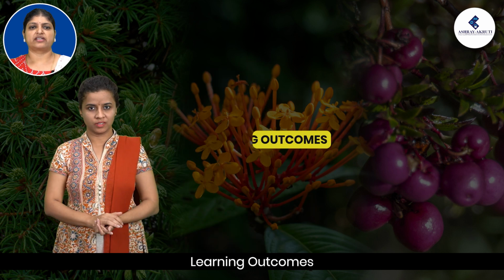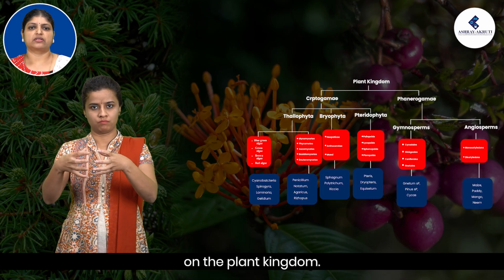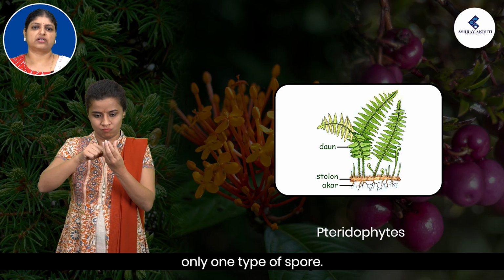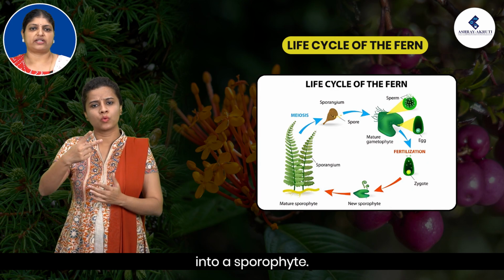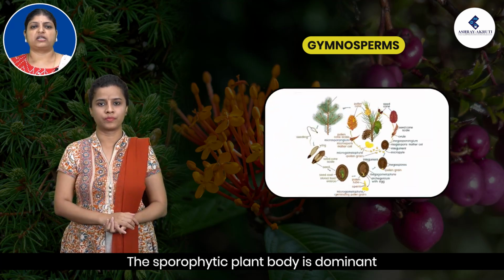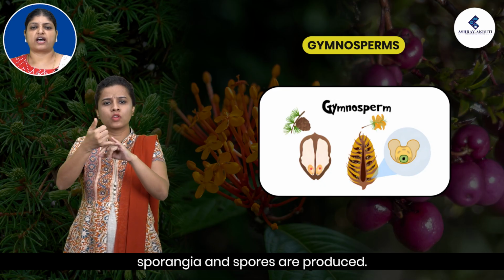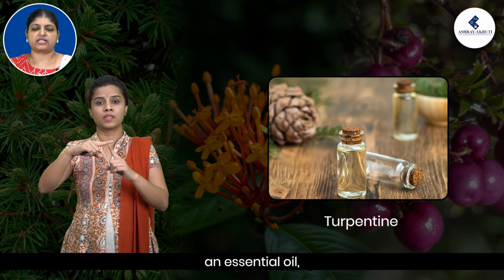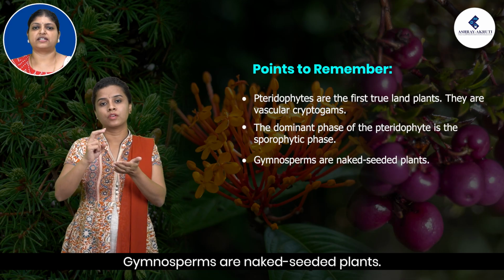8th Biology | Plant kindom Part 2 | Lessons in Sign Language for H.I